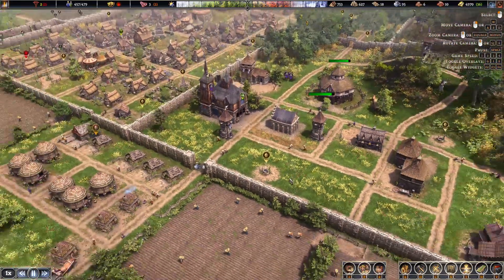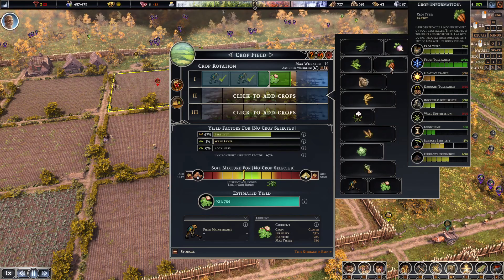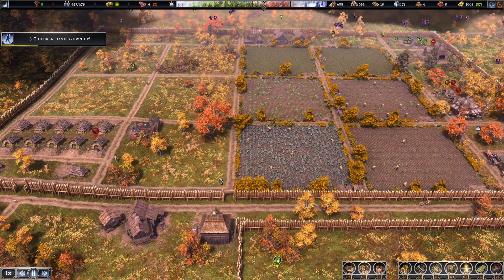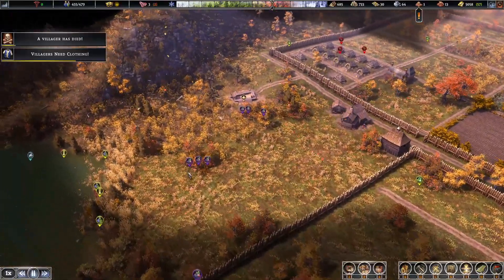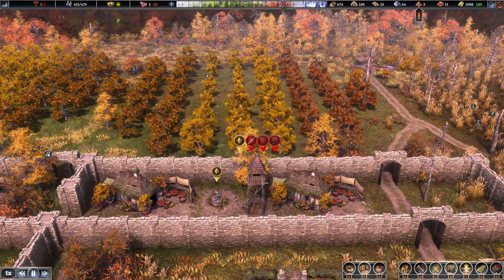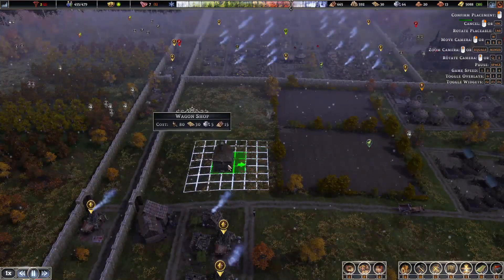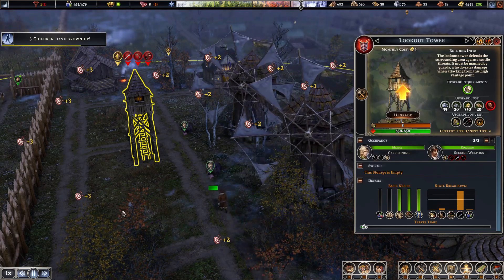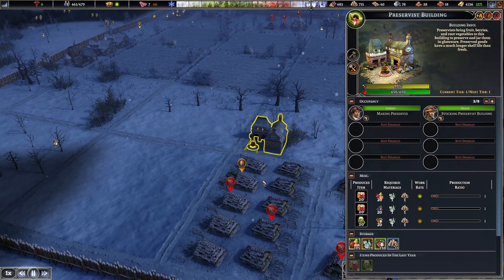More Wagons Please😣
Farthest Frontier - Episode 101
👋🏻Welcome back, fellow Settlers!

🌲 Today's episode sees us rebuilding after the raid and expanding our transport system as our clayfields need to grow due to the increased demand for clay and bricks.

📜Watch as we navigate the delicate balance between expansion and sustainability, making tough choices to secure the future of our settlers. From optimizing forager routes to addressing the needs of our growing population, every decision counts.

😫The journey in Farthest Frontier continues to be a wild ride, never knowing what resource will be dwindling next and your support fuels our determination to succeed in this harsh, untamed land.

Whether you're a seasoned settler or new to the frontier, there's always something to learn and discover in each episode.

🤔We value your input! Share your thoughts, tips, and ideas in the comments below. Your engagement helps us make this series even more epic.

👩🏻‍🌾Embark on this frontier adventure with us, and let's shape the destiny of our settlement together!